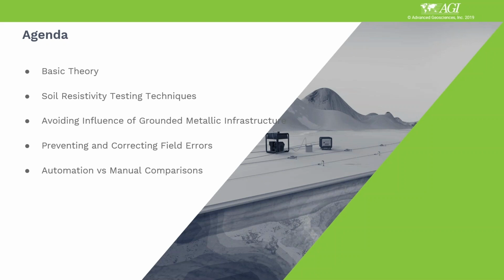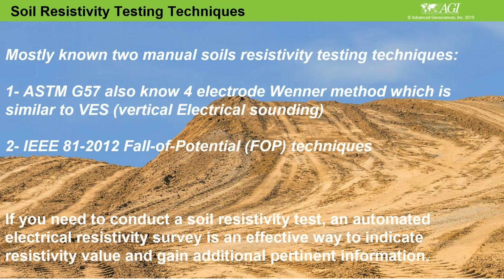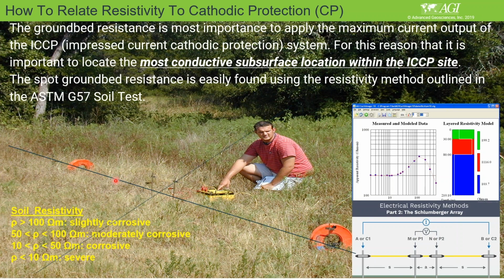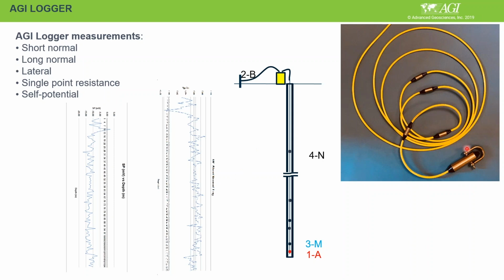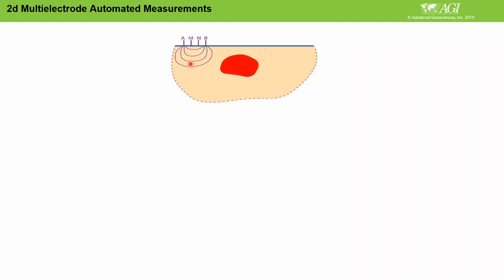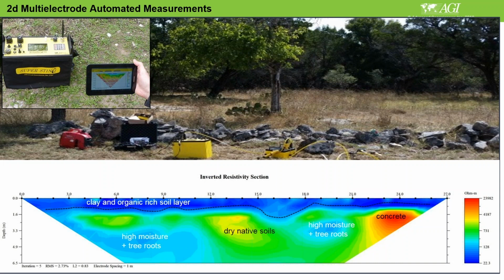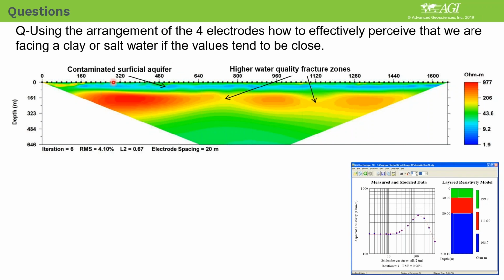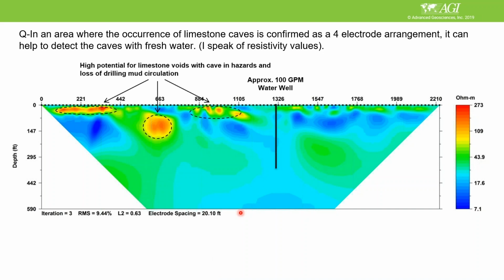AGI November 2020 Webinar - 4-Electrode Measurements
This webinar was originally hosted in November 2020.

Hosted by: Hasan Aktarakçi Ph.D.